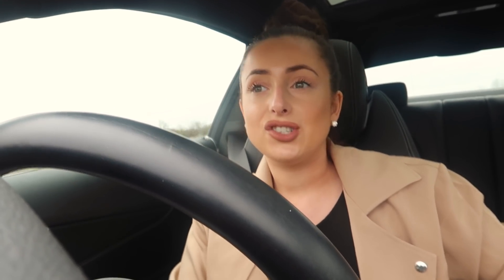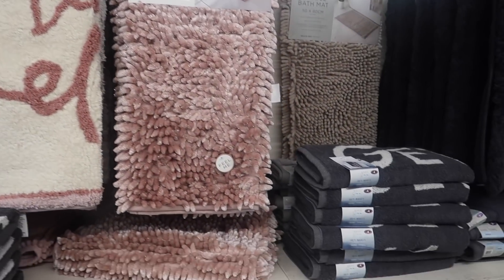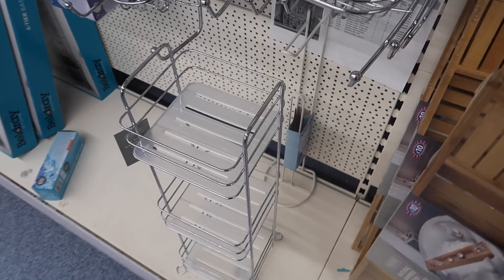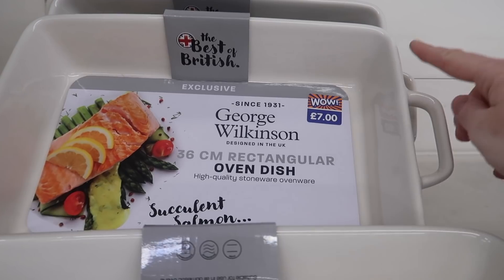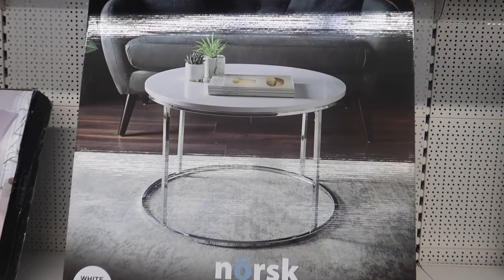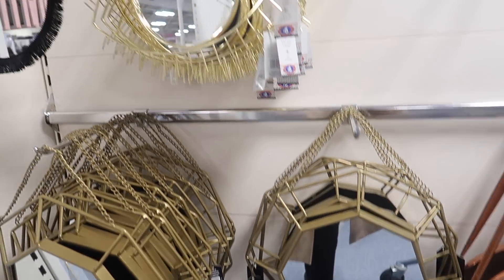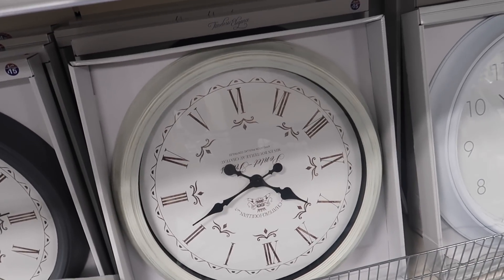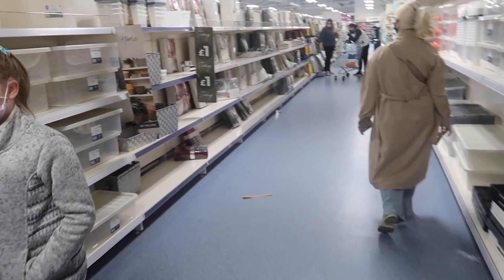WHAT'S NEW IN B&M APRIL 2021! Home Decor & Furniture | Come Shop With Me To B&M | Budget Affordable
Hey my loves! This is the longest overdue video on my channel.. finally we are back with the Come & Shop With Me vlogs! I am kick starting it today with a trip to B&M to show you all things new in for April 2021 including interior, furniture, homeware, food, cleaning and more! xxxxx